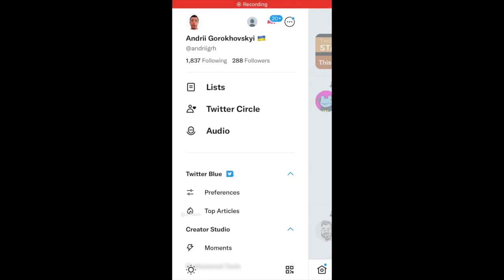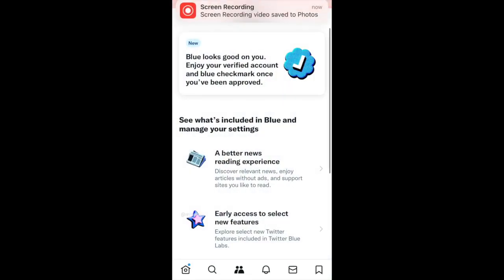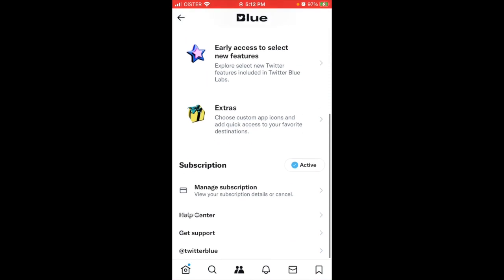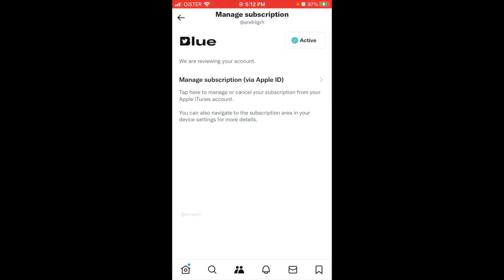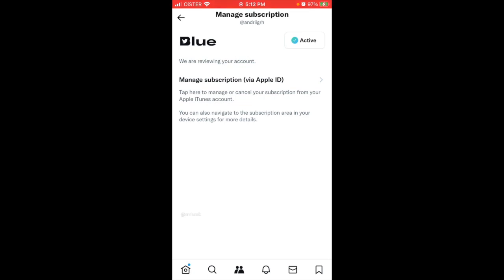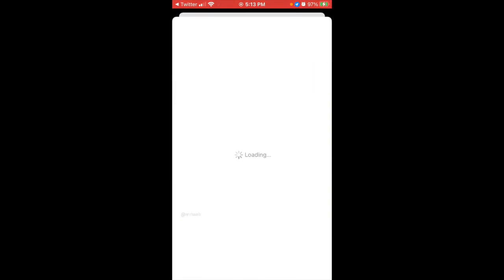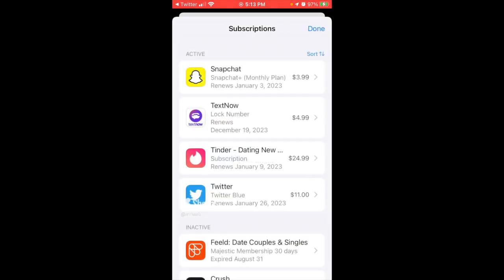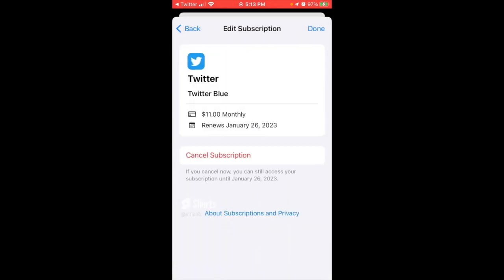How to cancel Twitter Blue subscription 2023?